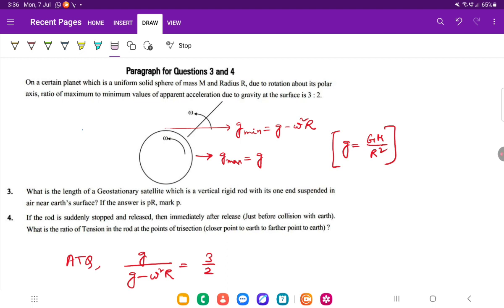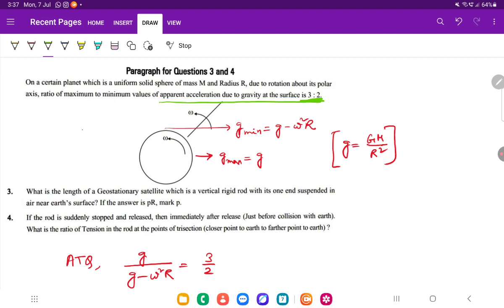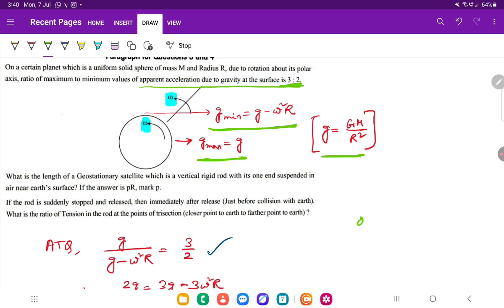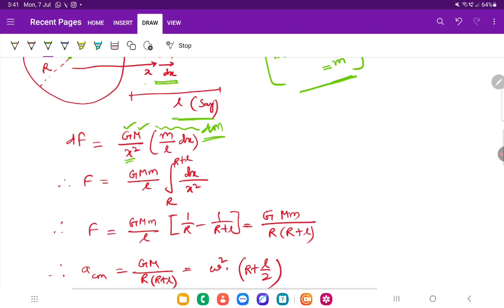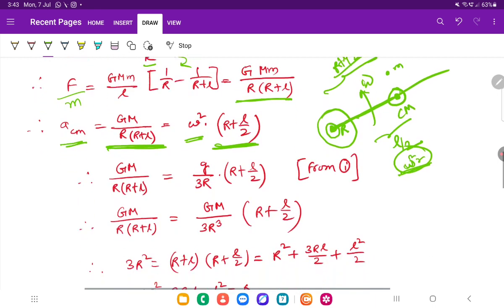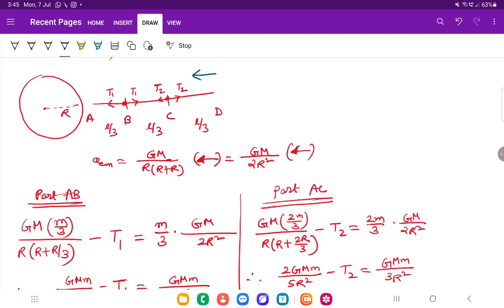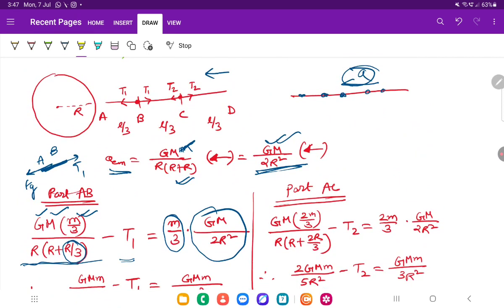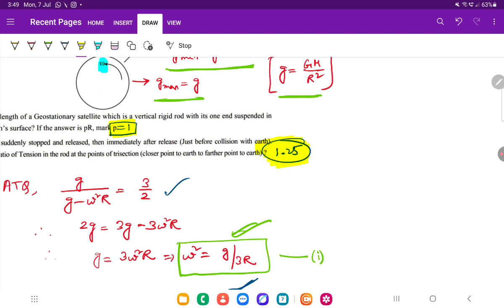Gravitation Problem||ALLEN SCORE||JEE(M+A)+OLYMPIADS||ABanerJEE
A tough gravitation problem taken from allen score paper. Immensely helpful for jee and olympiad aspirants.